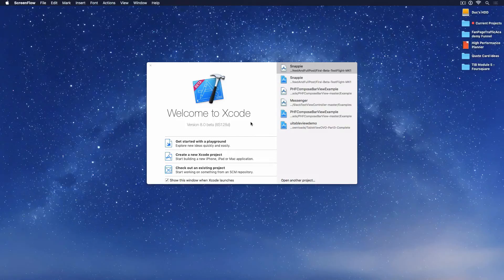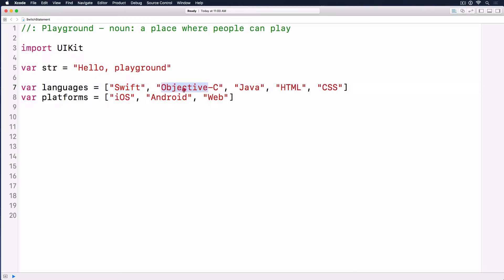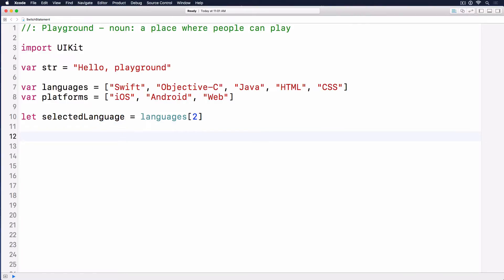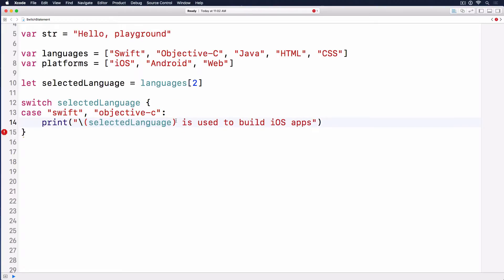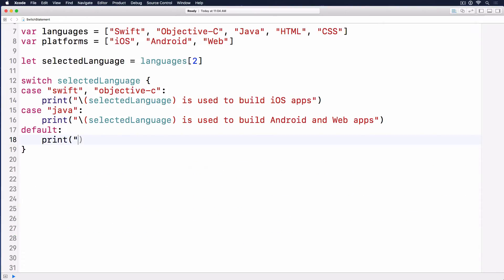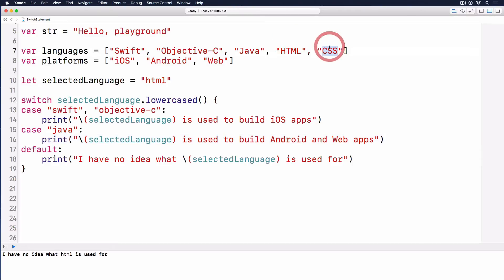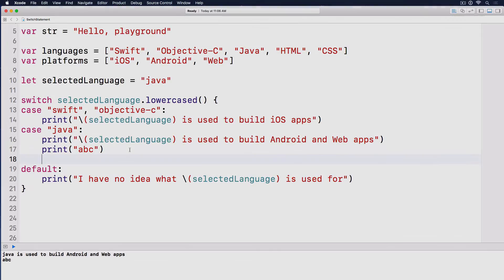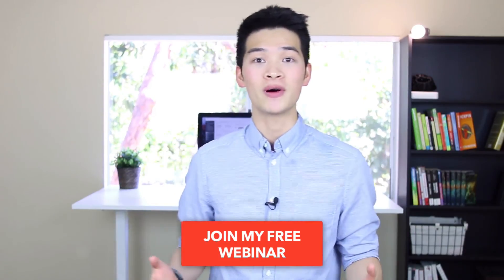How to Make an iPhone App | EPS 6 | Switch Statement in Swift Tutorial, Xcode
Have you ever wanted to make an app? Maybe you want to become an iOS develop that makes your own iOS apps, or you want to have a new career in tech.

In this episode, we will talk about pattern matching in Swift with the new syntax called switch. Enjoy!

ABOUT CODE HANGOUT
Code Hangout is a weekly iOS, Android, and Web development show full of iOSDevelopment, AndroidDevelopment, WebDevelopment strategies and training with Developers Academy founder Duc Tran. Filmed in one take, without any notes or prompter, the show has become one of the most viewed direct-to-camera, unscripted iOS, Android and Web development show on the Internet.